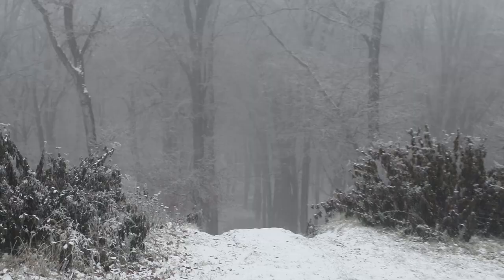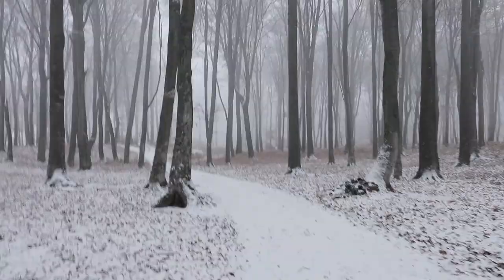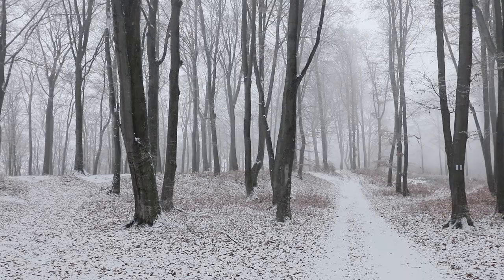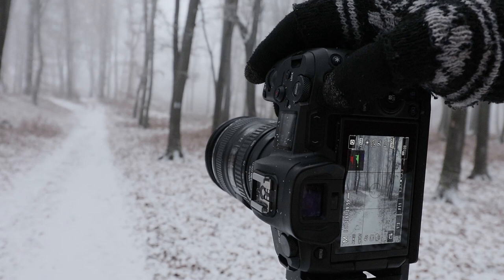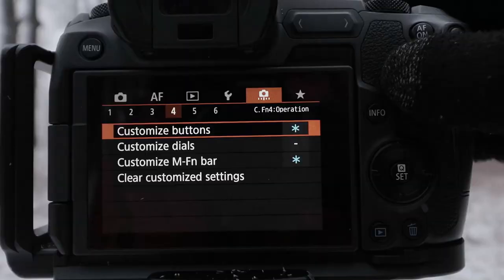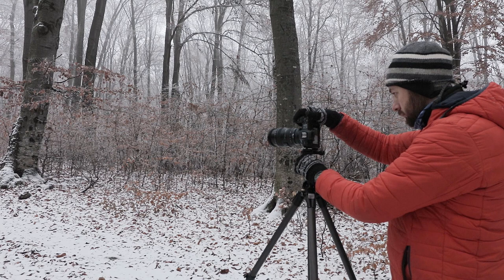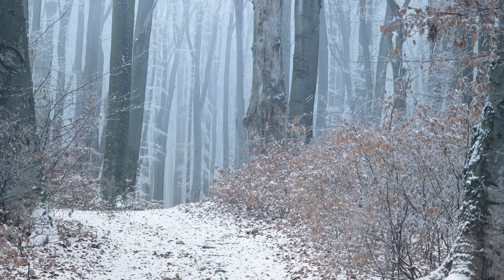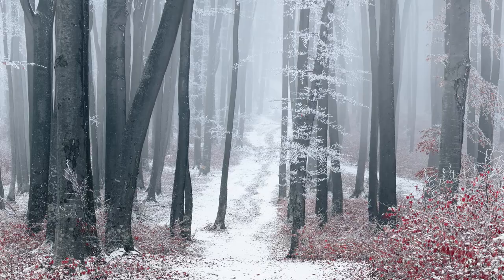Forest Photography during Winter: Tips, Settings and Compositions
Some landscape photography tips for photographing the forest in a foggy winter day. The hoar frost looks spectacular and the mist helps with creating a fairy tale atmosphere in the woodland

1on1 30 DAYS Online Mentoring Program for Landscape Photographers